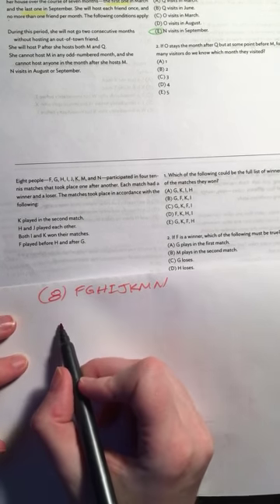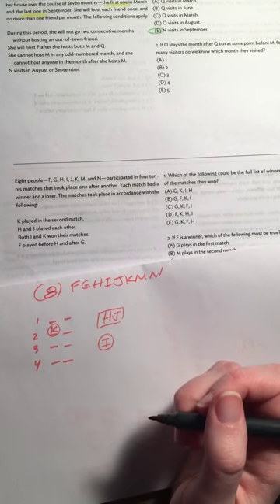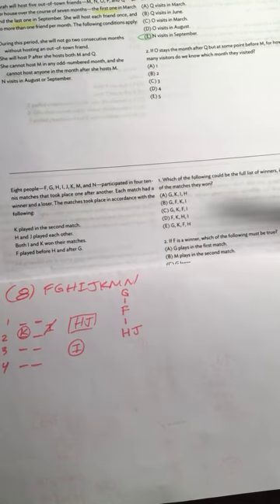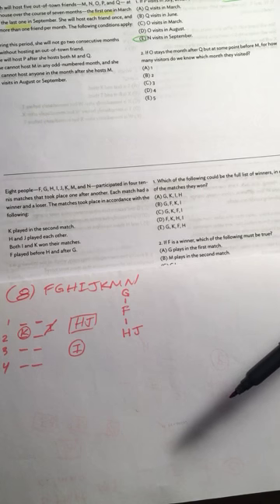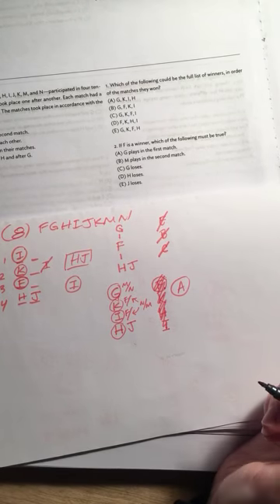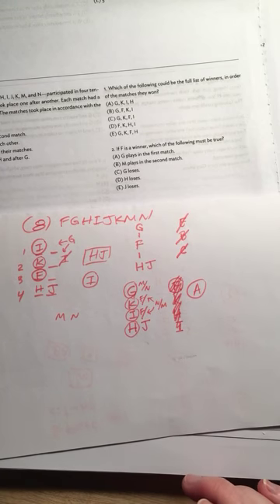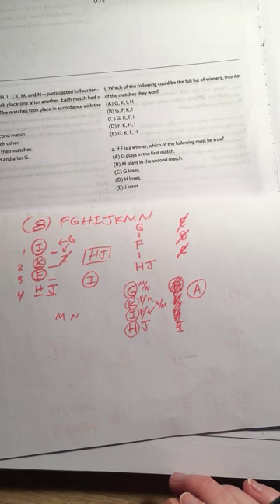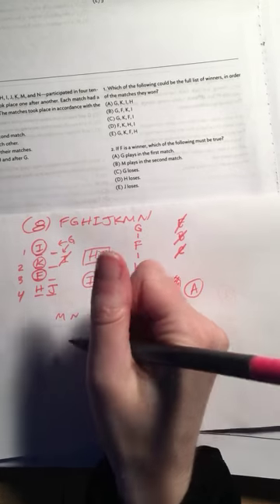LSAT Trainer page 212 eight people